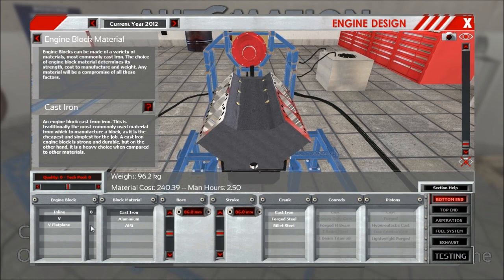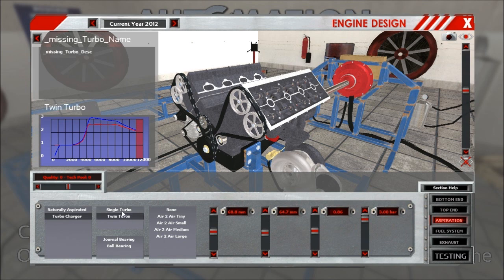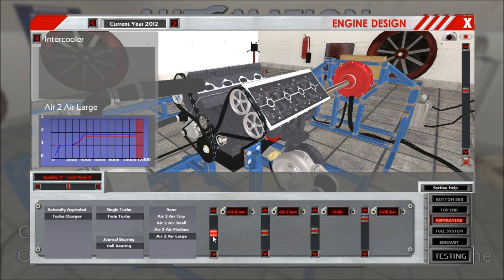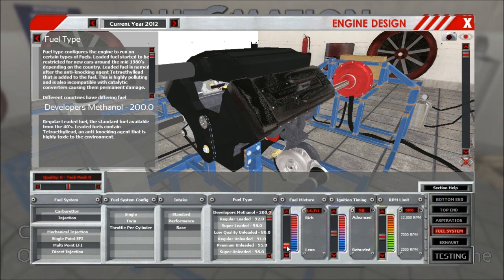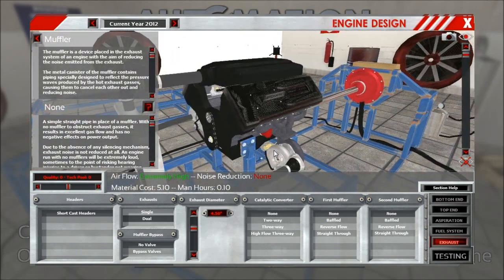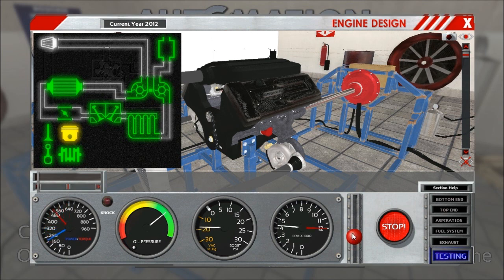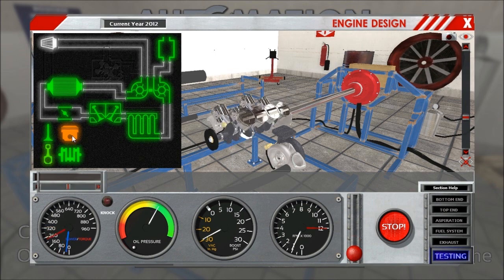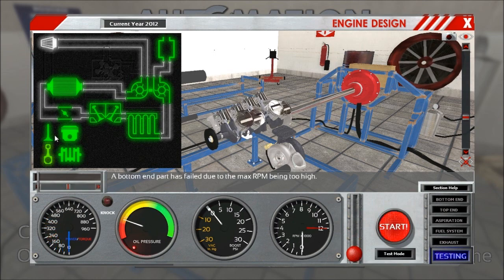Little Dev Update: Turbos & Diagnostics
Killrob is taking a look at the latest beta build for you, including many bugs and some awesome in-the-works features.